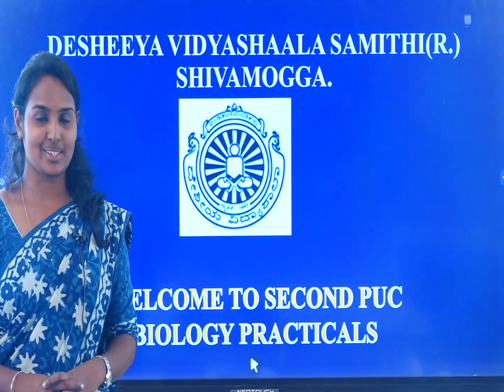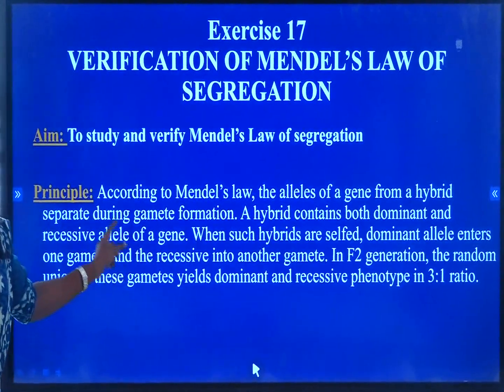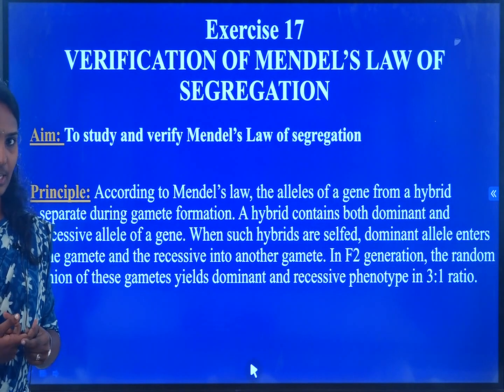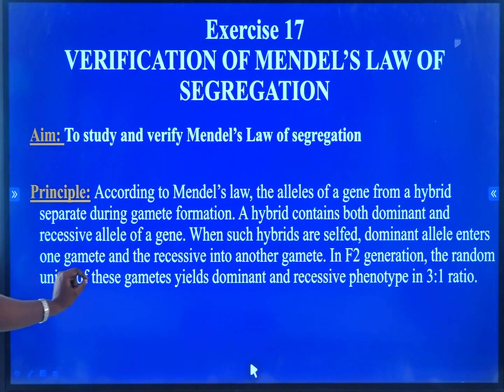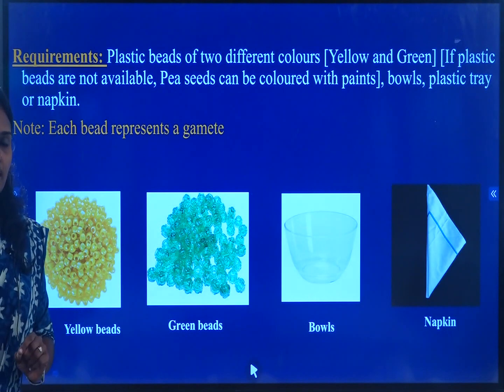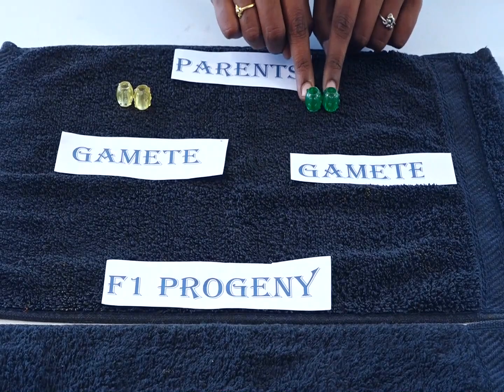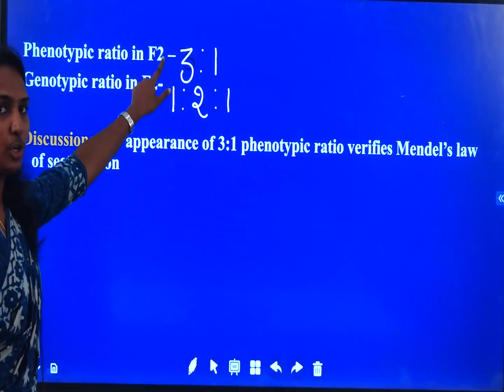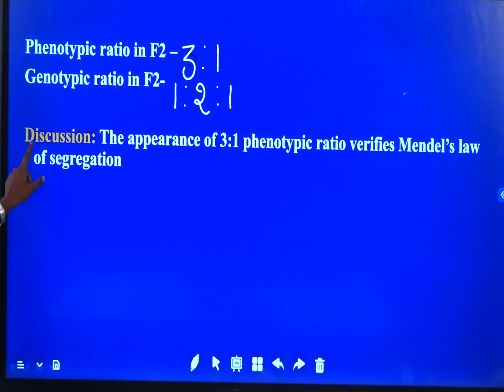II PUC BIOLOGY PRACTICAL: VERIFICATION OF MENDEL'S LAW OF SEGREGATION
According to Mendel’s law, the alleles of a gene from a hybrid separate during gamete
formation. A hybrid contains both dominant and recessive allele of a gene. When such hybrids are selfed, dominant allele enters one gamete and the recessive into another gamete. In F2 generation, the random union of these gametes yields dominant and recessive phenotype in 3:1 ratio.